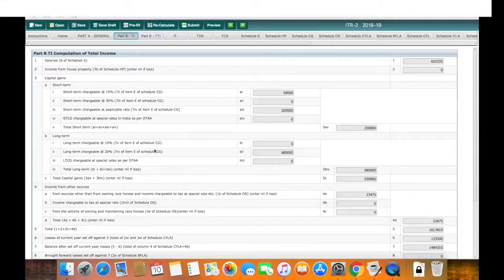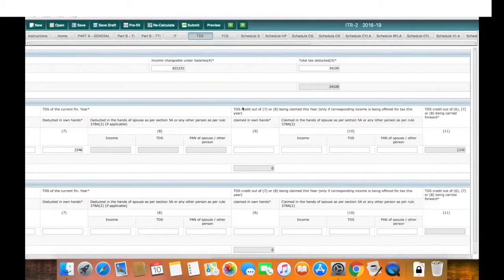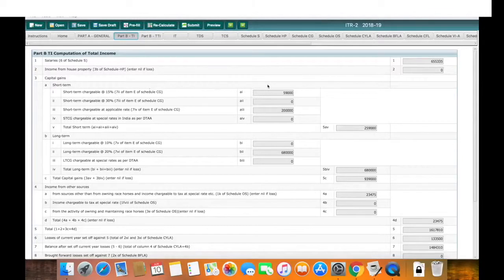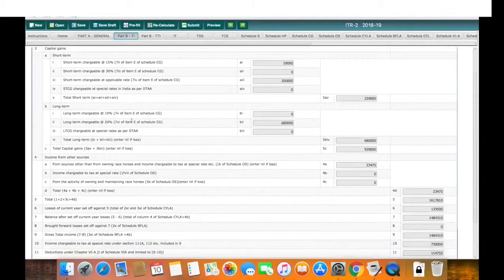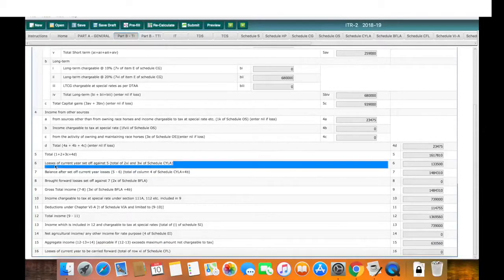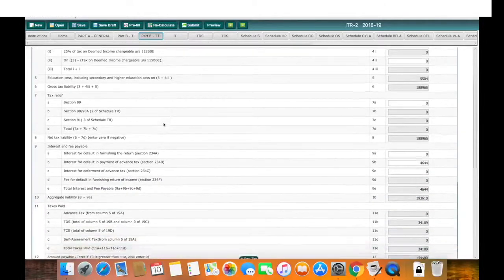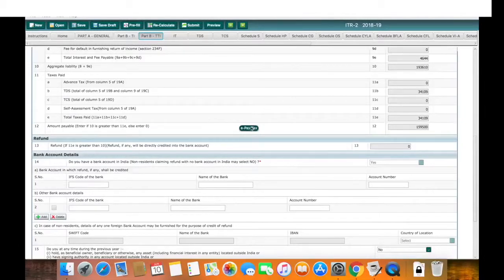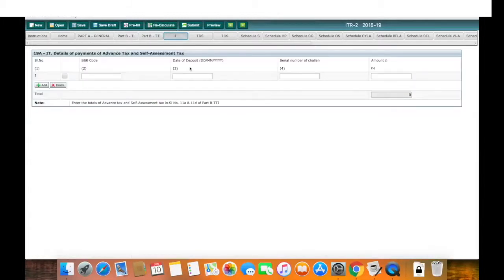(தமிழ்) How to consume Part B data in ITR2? | Income Tax Tutorials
If you want to do trading using Zerodha then use this link for opening a demat and trading account